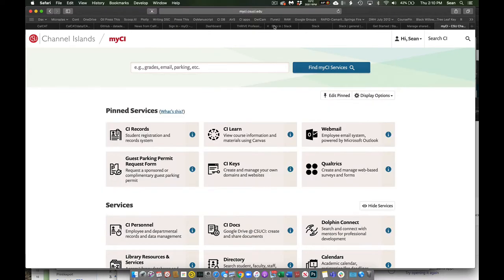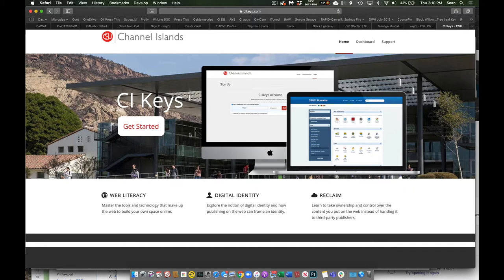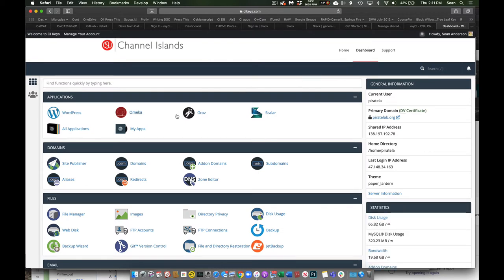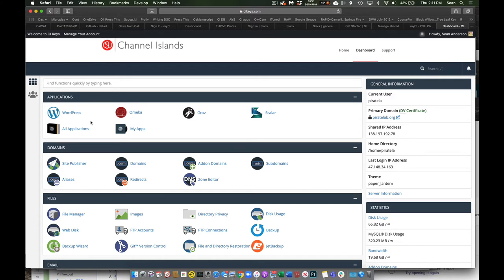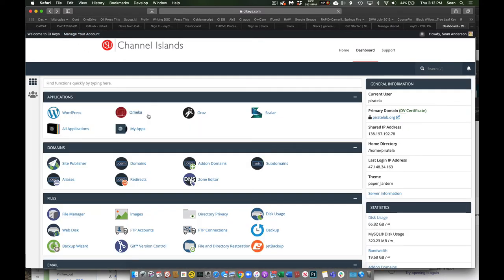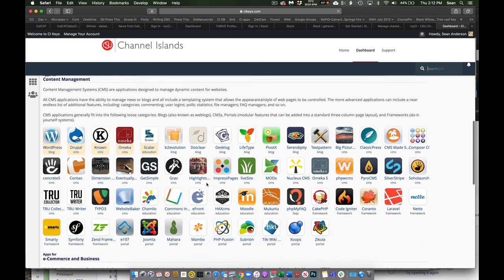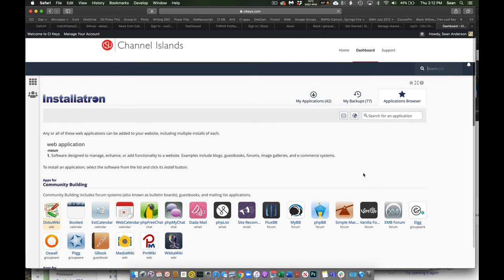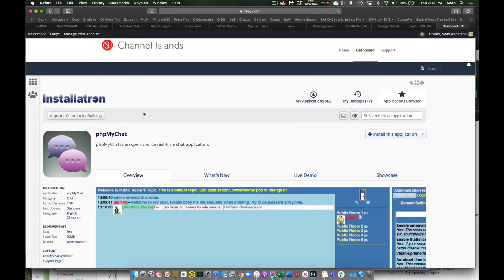Where to find CIKeys Applications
This is a quick tutorial showing how you can find tools within CI Keys other than then go-to WordPress application.

Access to all of this is free to CSU Channel Islands students, faculty, staff, and administration via our myCI login routine.